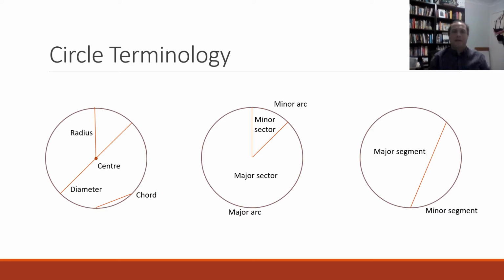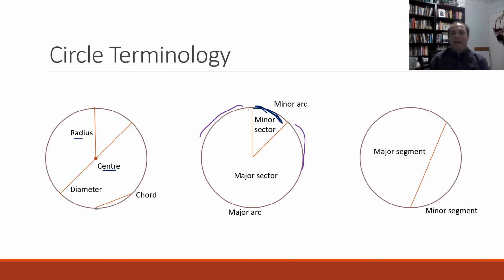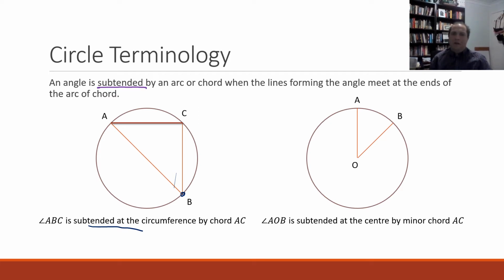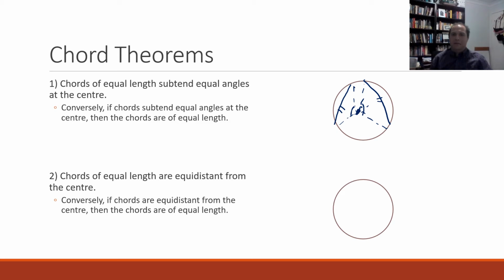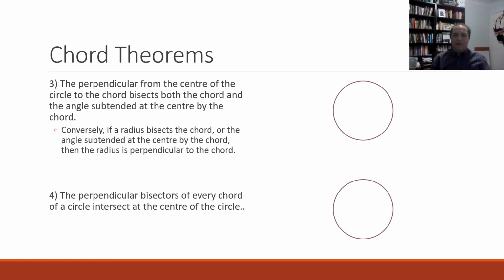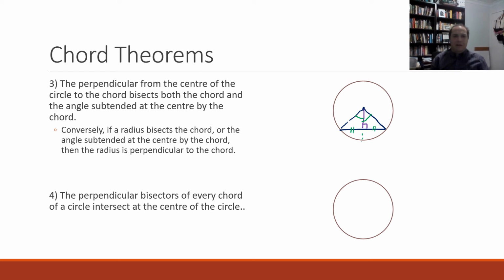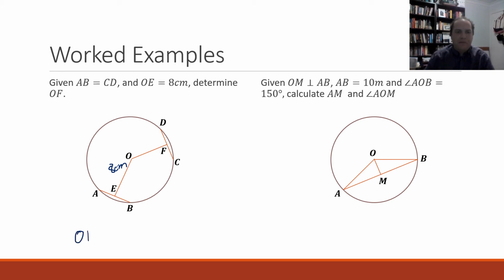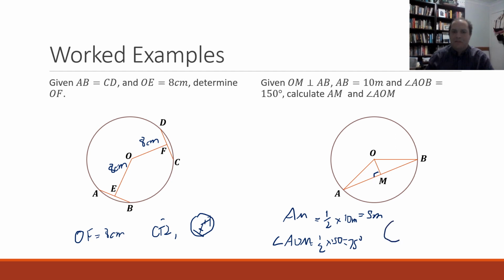Applying Chord Theorems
After watching this video, you should be able to recall the terms for the different terms used in circle geometry, and use a variety of chord theorems to calculate values.